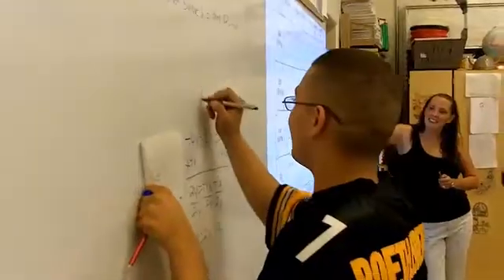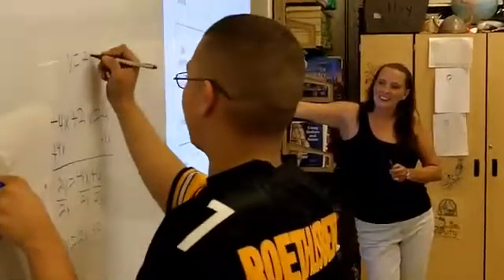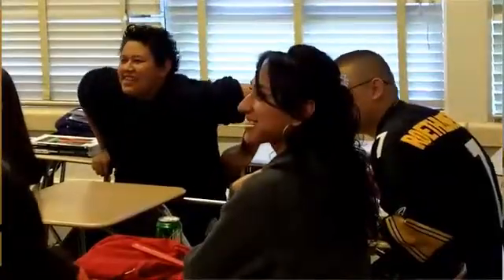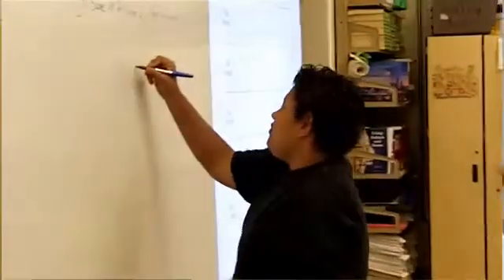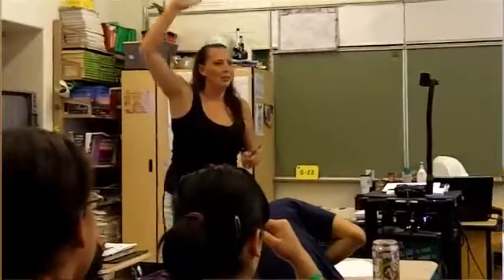Teacher: Inside Algebra is the Best Program to Raise Scores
Watch Danielle Neri, a high school math teacher in Albuquerque Public Schools (NM), share why she believes that Inside Algebra is the best program to engage students and raise test scores.  Using a non-traditional, multisensory approach, students are engaged with hands-on and manipulative-based activities, ExploreLearning Gizmos® for interactive activities, and pictorial representations to visualize concepts.